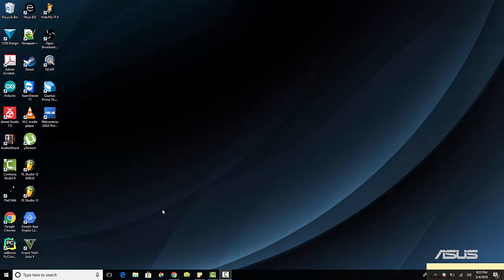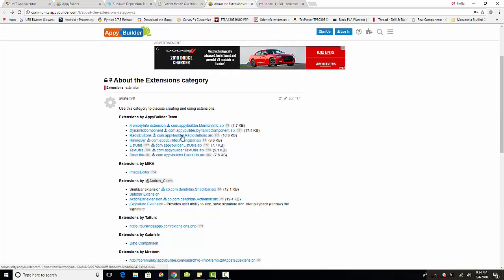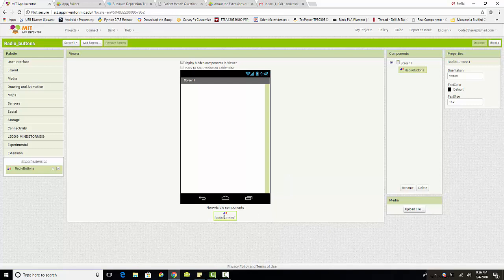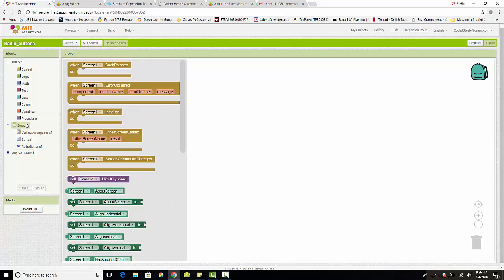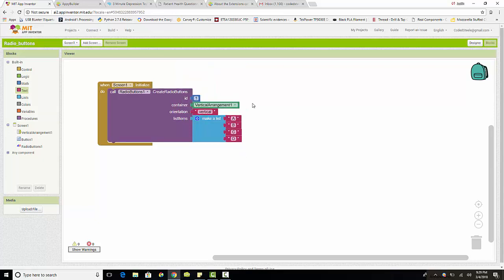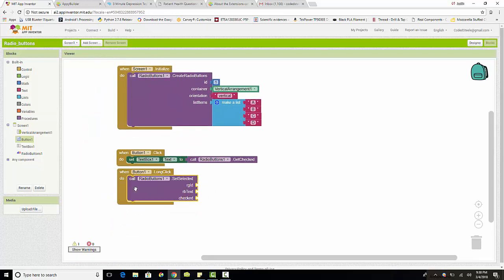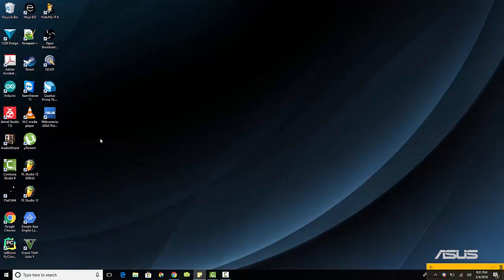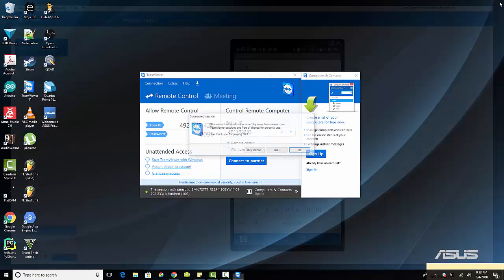AppInventor Tutorial #19 - Radio Buttons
Another viewer request. I was asked to re-create a depression test found on the internet. I did this using the importing of the Radio Buttons Extension.